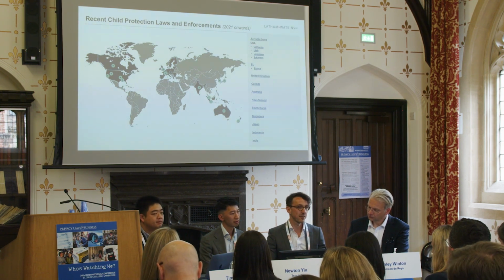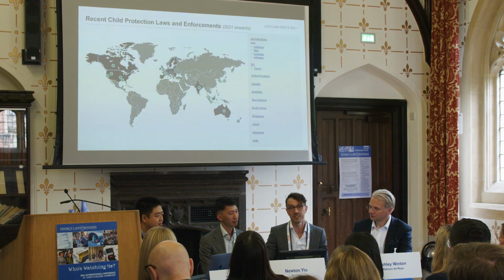Privacy in the gaming industry - 3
Calum Docherty, Associate, Latham & Watkins, UK

Recorded on 3 July 2023 at Privacy Laws & Business 36th International Conference
Full video of the session available at privacylaws.com